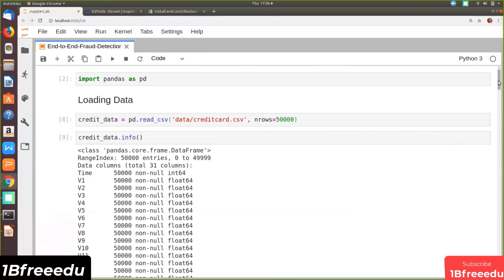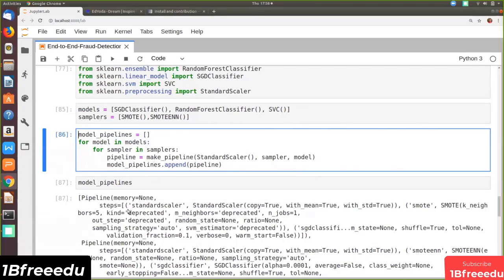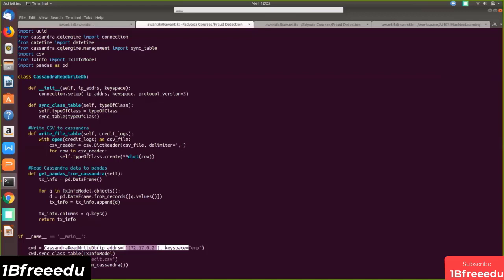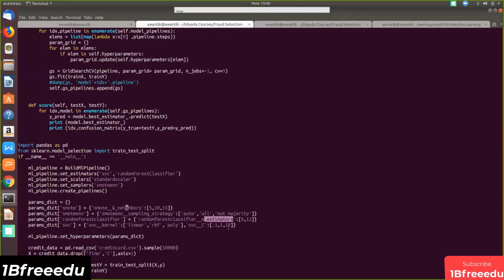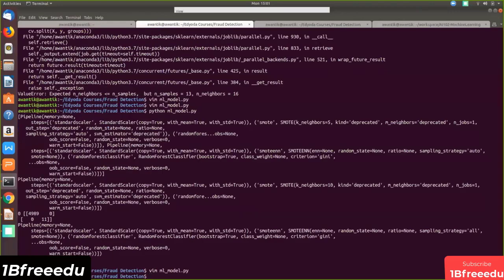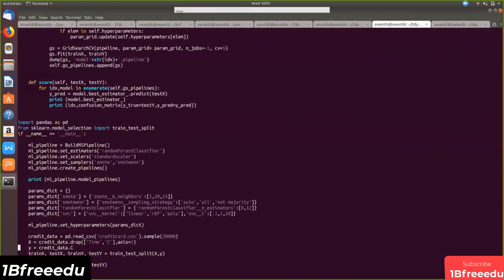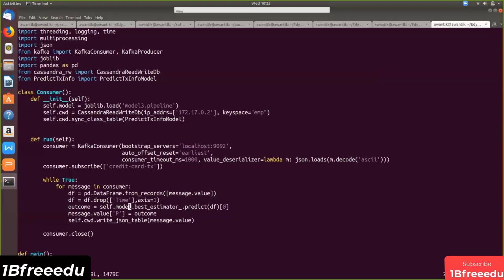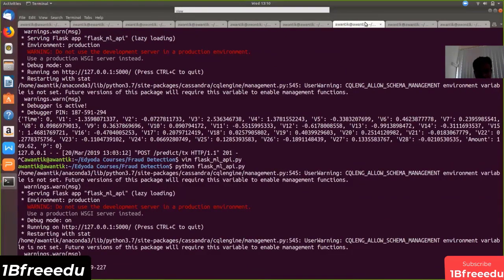AI Project End to End Credit Card Fraud Detection - Case study - Artificial Intelligence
AI Project for credit card fraud detection - how to find out fraud on your credit card used. Go through entire video and understand the algorithm applied for identify Fraud.

Education should be free for all. with that thought we brings  to you all costly and good courses free here.